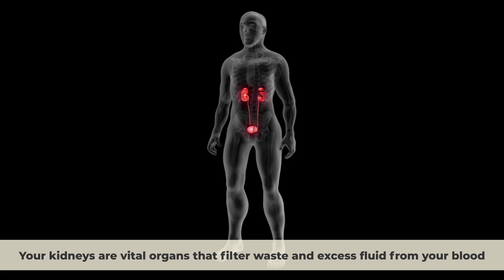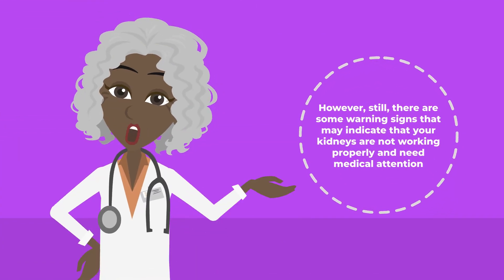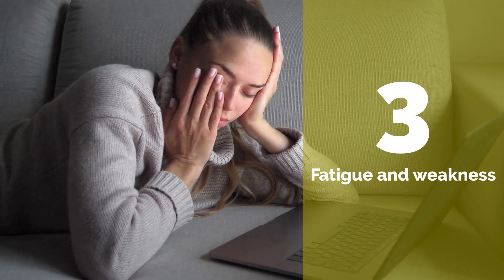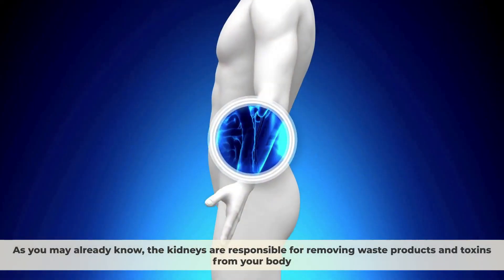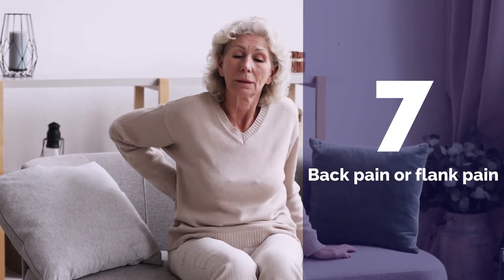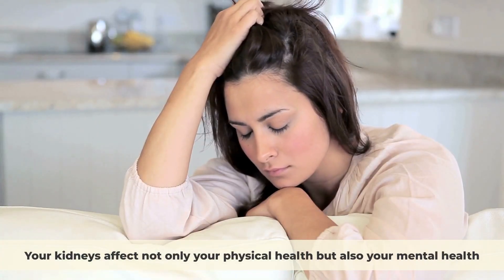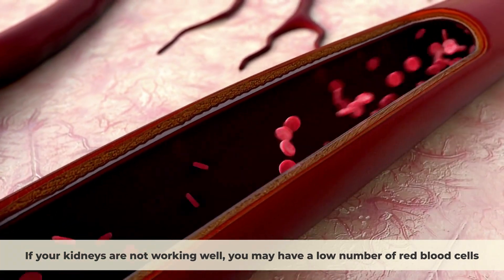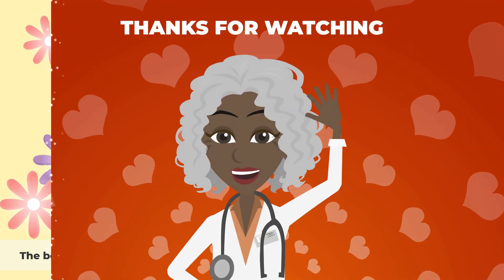12 WARNING Signs Your Kidneys Are Begging Now For Help!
Your kidneys are vital organs that filter your blood and remove waste products from your body. However, sometimes your kidneys can become damaged or diseased, and this can affect your overall health and well-being. The Problem here is that many people have kidney disease without knowing anything about it. So in this video, we’ll explain 12 signs your kidneys may not be working properly and need urgent help.

⌚ Timestamps:
00:00 Intro
01:14 Changes in urination
01:43 Swelling in your legs
02:10 Fatigue and weakness
02:45 Nausea and vomiting
03:15 Itchy skin and rashes
03:48 Metallic taste in your mouth or bad breath
04:26 Back pain or flank pain
04:56 High blood pressure or hypertension
05:24 Brain fog or cognitive impairment
05:56 Trouble sleeping or insomnia
06:22 Chest pain or shortness of breath
06:46 Bone pain or fractures